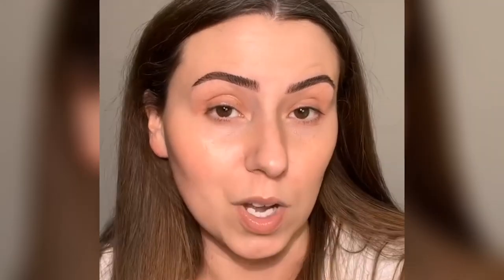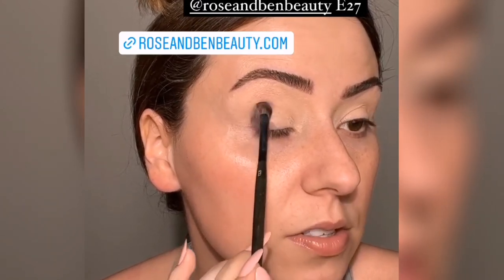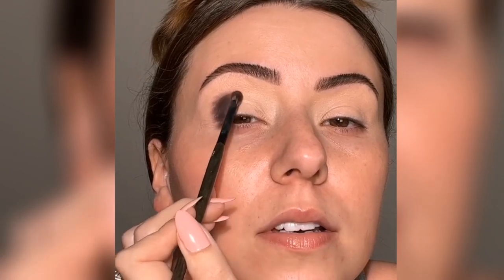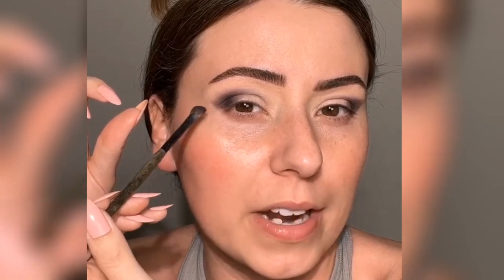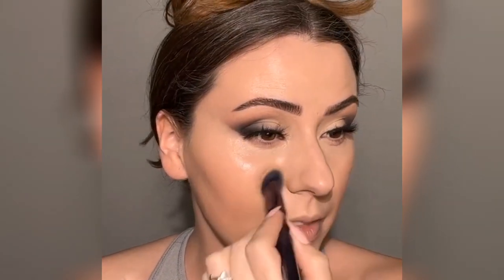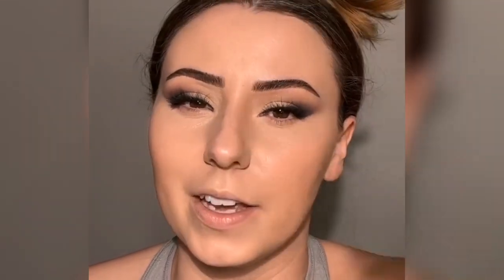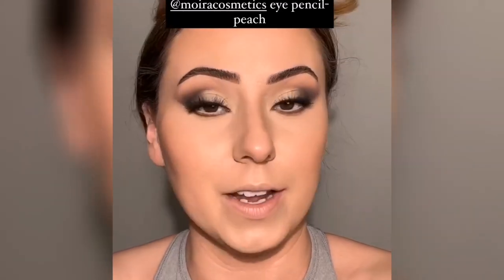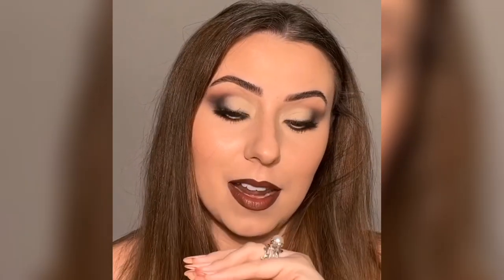Matte Makeup Look ¦ Most Demanding Eye Makeup Look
Matte Makeup Look

Hi everyone! Hope you all are well. In this video I have created a matte make up look for you guys using all products and my colour palette for this look is all neutrals and classic.This look is understated yet softly glammed up while keeping it shine free and all matte. Hope you guys like this look and give me your feedback in the comments below. Lots of love!❤️

PRODUCTS DETAILS

❤️---Eye---❤️
EYE PRIMER :@gerardcosmetics clean canvas eye primer
EYESHADOW :@makeupgeekcosmetica (Give me the dirt, cheetah bear, banana split, corrupt)
LASHES:@Ardellbeauty naked lashes 421
EYE PENCIL :@mariocosmetics eye pencil peach

❤️---FACE---💓
FOUNDATION :Nars Foundation
POWDER:@rarebeauty powder light
CONCEALER :@makeupforever ultra HD concealer 25
BRONZER:@makeupbymario soft sculpt shaping stick medium

❤️---LIP---❤️
LIP LINER :@makeupforever artist color pencil Limitless brown
LIPSTICK :@maccosmetics del rio lipstick